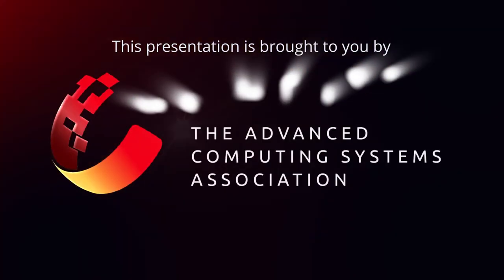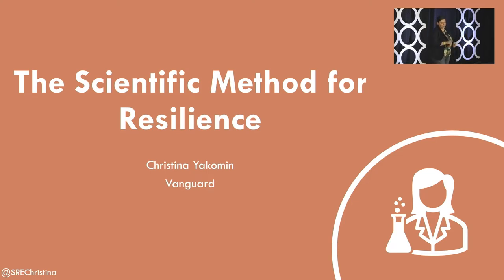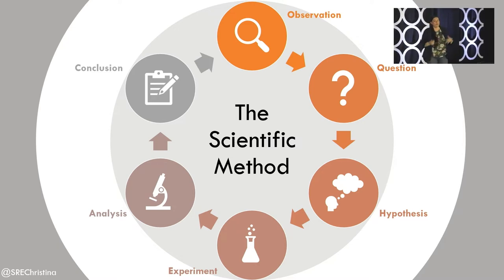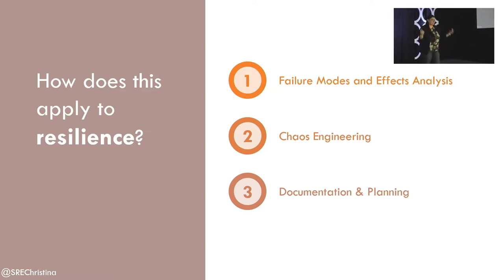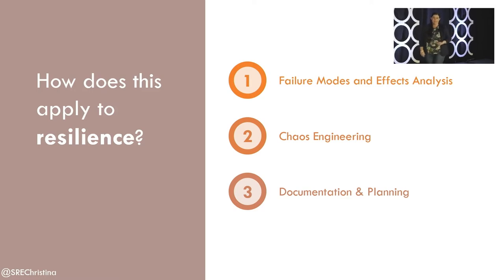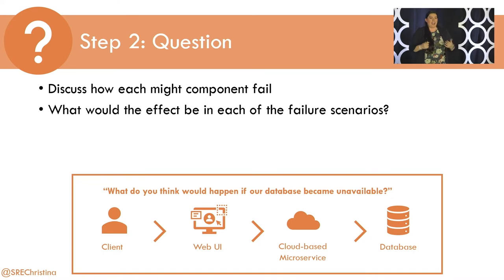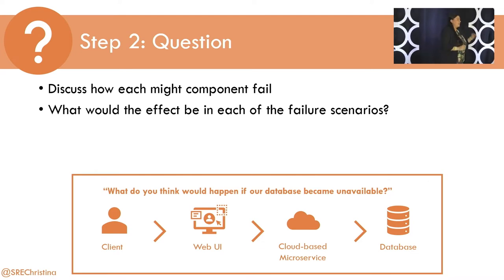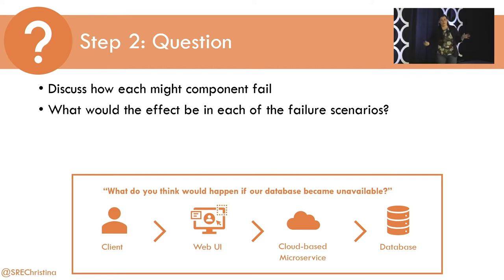SREcon22 Americas - The Scientific Method for Resilience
Christina Yakomin, Vanguard

Do you remember the Scientific Method from elementary school science class? It's time to dust off that knowledge and use it to your advantage to test your IT systems! In this session, you'll be re-introduced to the Scientific Method, and learn how Vanguard's software engineers and IT architects draw inspiration from it in their resilience testing efforts. They leverage a "Failure Modes and Effects Analysis" technique, in which engineers ask themselves questions about the failure modes of various technical components and develop hypotheses based on their expectations of how the system would behave. They use these conjectures as inputs into experimentation, and select chaos experiments accordingly to validate (or disprove!) their hypotheses.

Christina is a Senior Site Reliability Engineering Specialist in Vanguard's Chief Technology Office. She has worked at the company's Malvern, PA headquarters since graduating from Villanova University with an undergraduate degree in Computer Science. Throughout her career, she has developed an expansive skill set in front- and back-end web development, as well as cloud infrastructure and automation, with a specialization in Site Reliability Engineering. She has earned several Amazon Web Services certifications, including the Solutions Architect - Professional. Christina has also worked closely with the Women's Initiative for Leadership Success at Vanguard, both internally at the company and externally in the local community, to further the career advancement of women and girls - in particular within the tech industry. In her spare time (and when it is safe to do so!), Christina is passionate about traveling; she has visited over 20 different countries and 25 U.S. states so far!